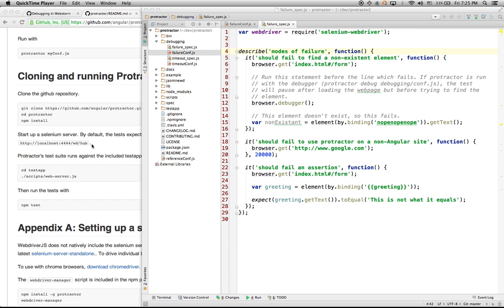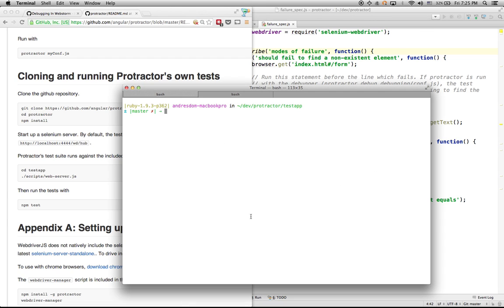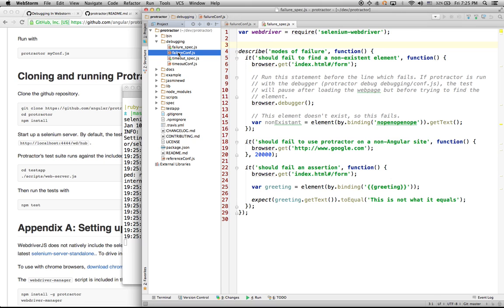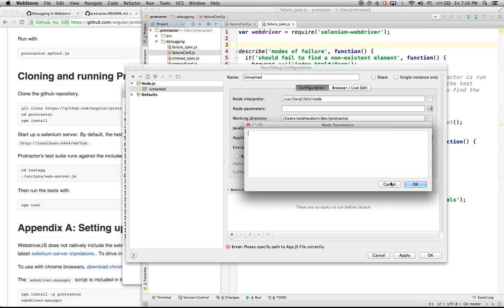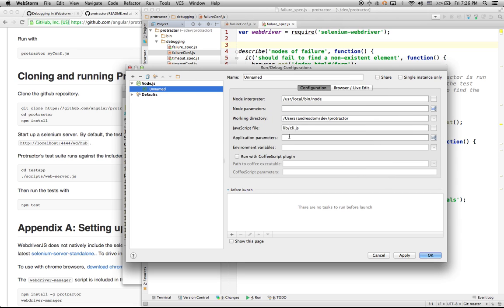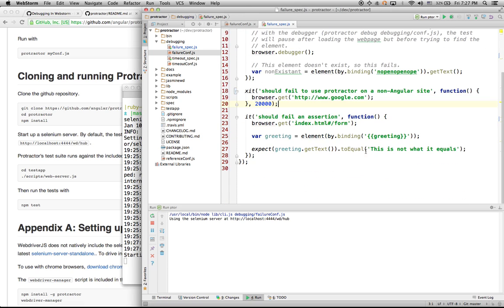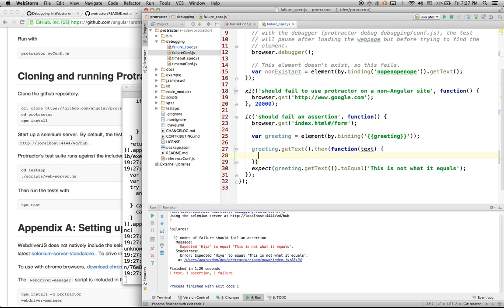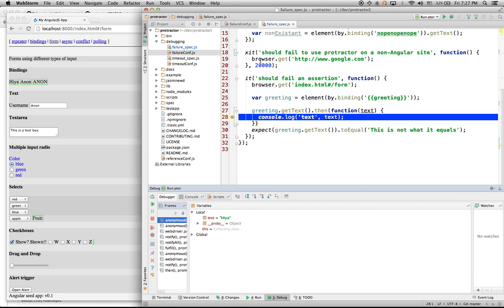Debugging protractor tests in Webstorm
A demo of how to debug a protractor test in Webstorm